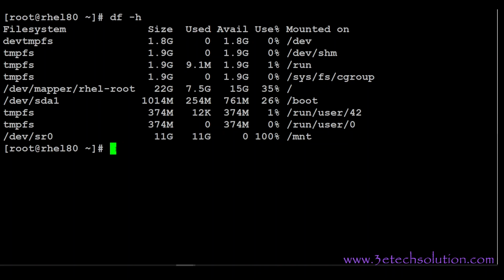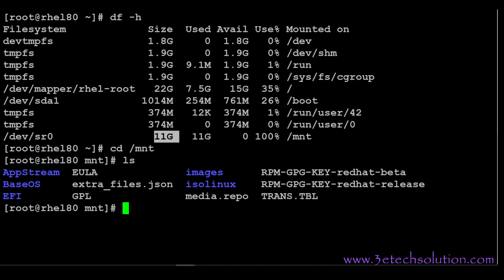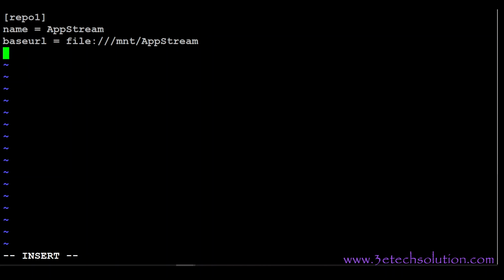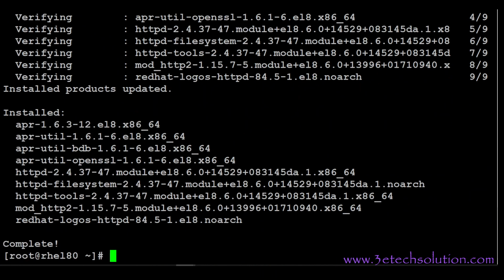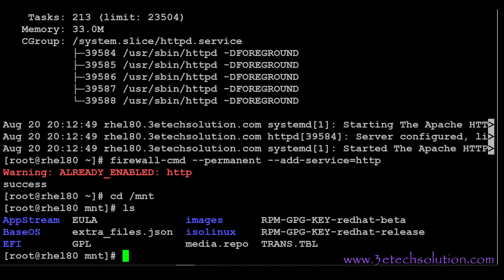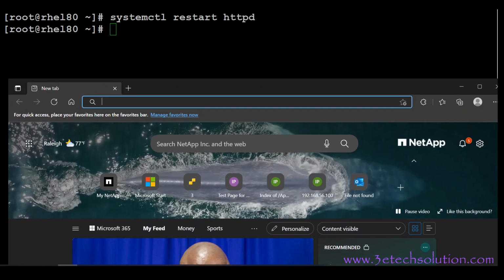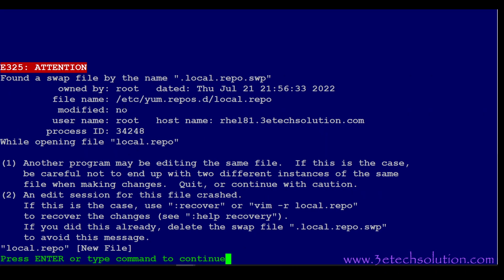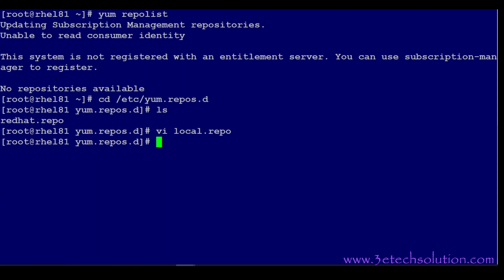How to configure local yum repositories on Red Hat 8 with apache http.